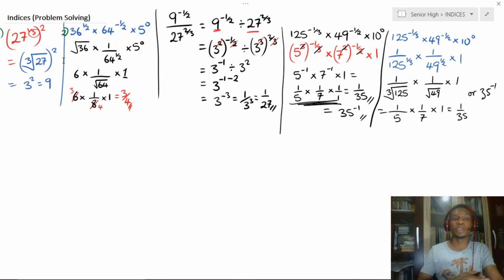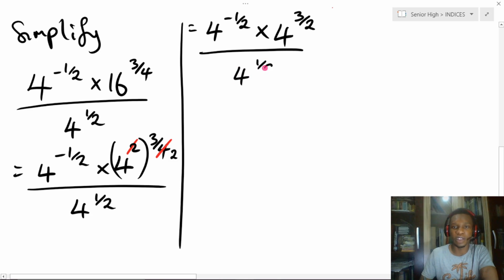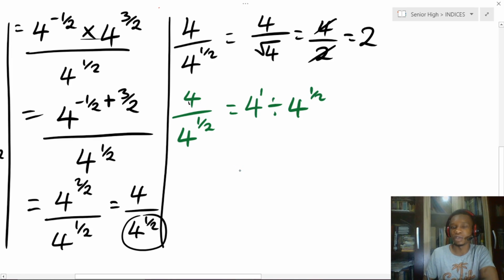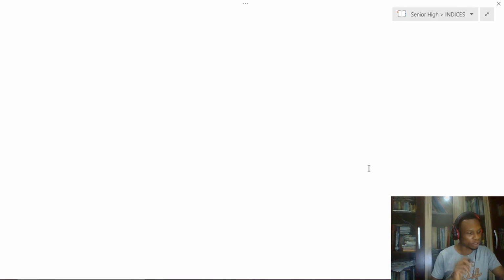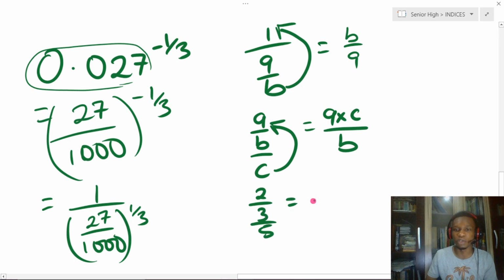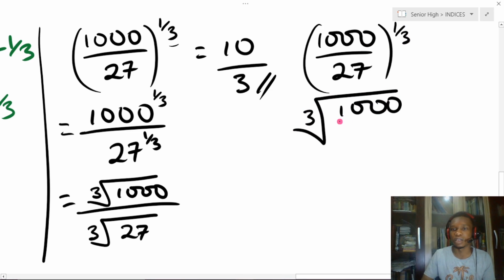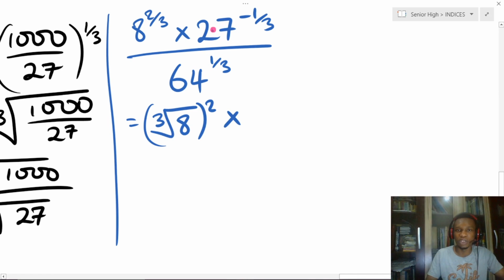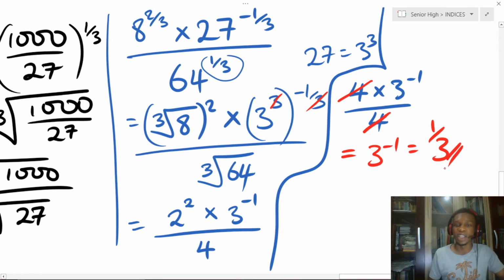Solving problems in indices 2